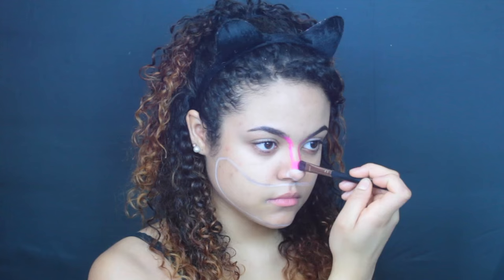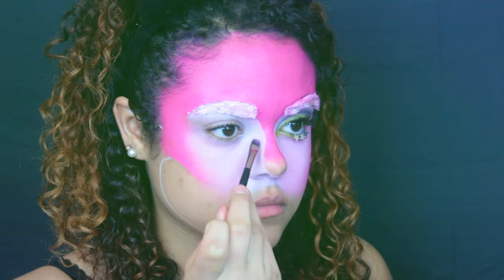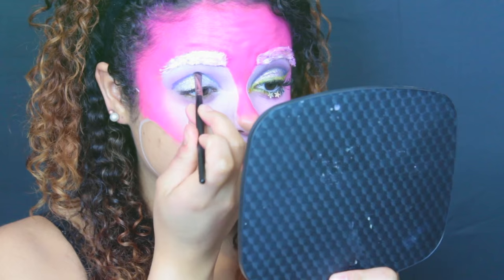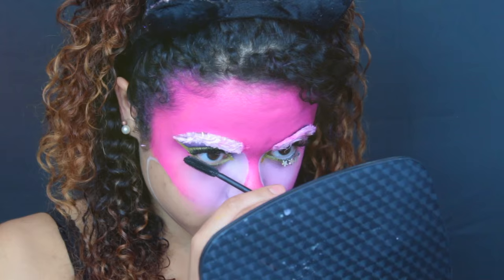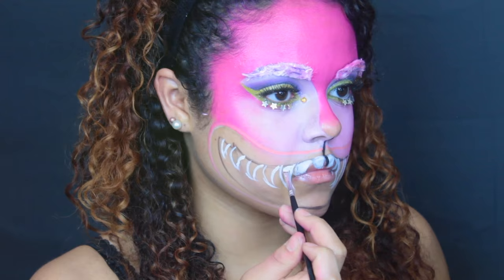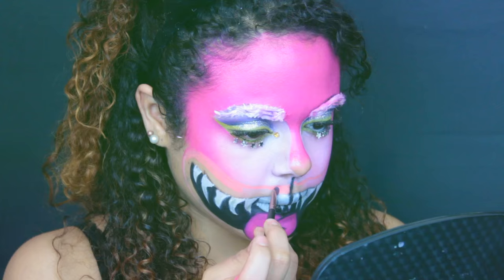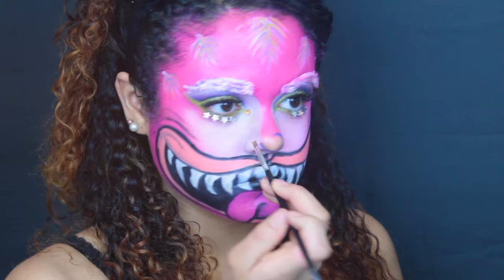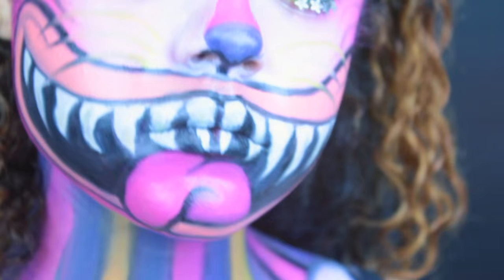Cheshire Cat Makeup Tutorial | NYX FACE Awards 2016 Entry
Age: 17
Video Views: 7,237